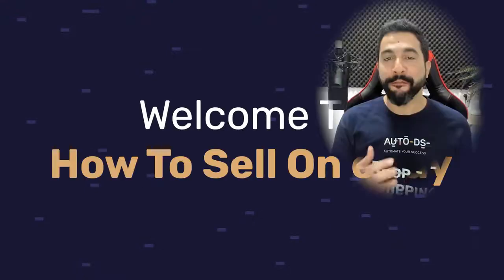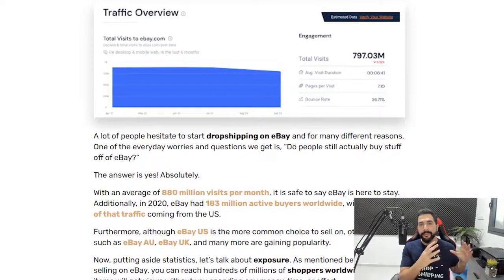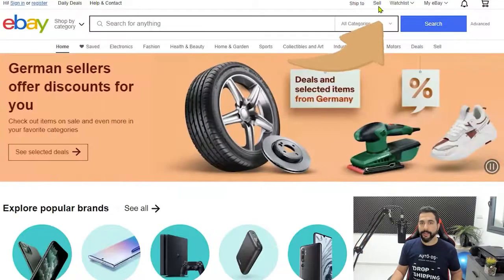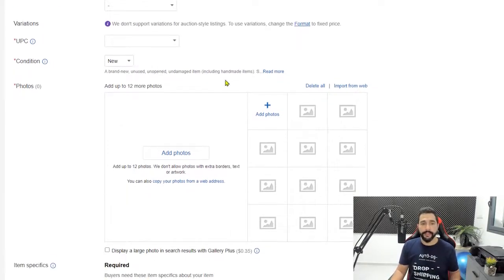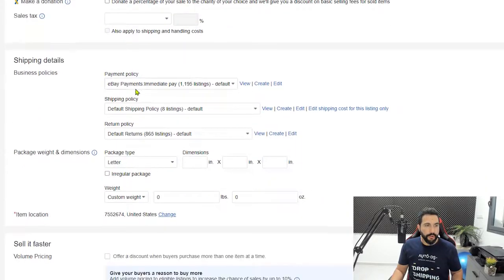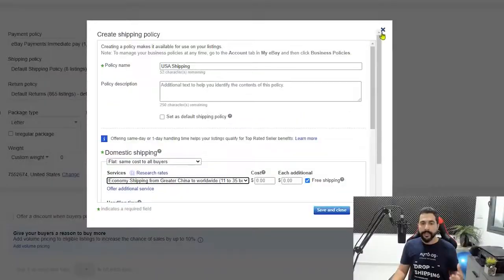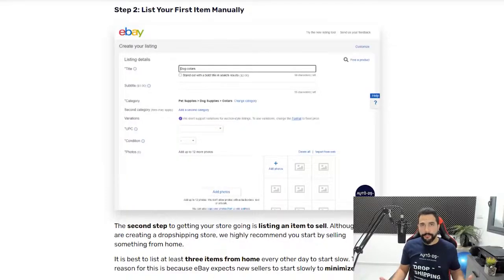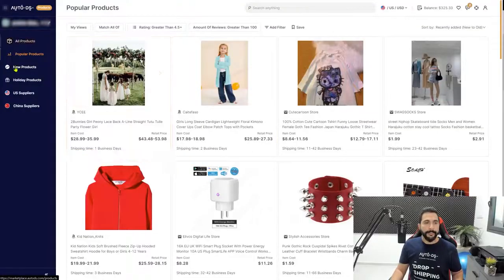How To Sell On eBay In 2022 For Beginner Dropshippers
Want to start dropshipping on eBay but don't know where to begin? Look no further. This updated guide to dropshipping on eBay in 2022 will help you go from beginner to expert in no time!
How To Dropship On eBay – Step By Step Beginner’s Guide

How To List An Item On eBay: The Normal And Fast Automatic Method

How To Connect Payoneer To eBay Managed Payments

How To Increase eBay Selling Limits

How to start selling on eBay for the first time

Sign up for eBay
Setting up eBay business policiy
 List your first item manually
Product research
 Most profitable product categories to sell on eBay
 What dropshipping products to avoid
Dropshipping suppliers
 Profit calculator
Import products quickly & easily
Order automation
Tracking numbers
Customer service
How to maximize your sales
License